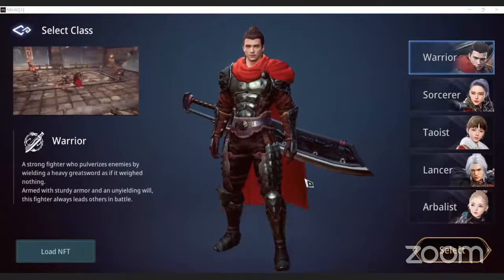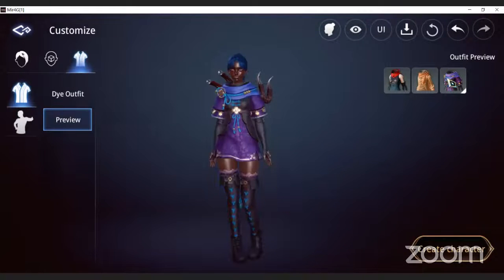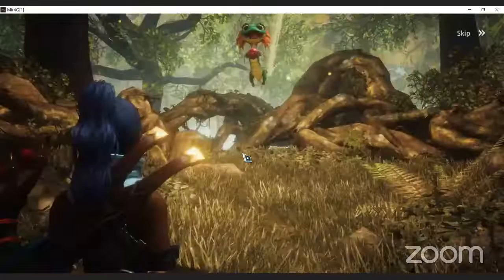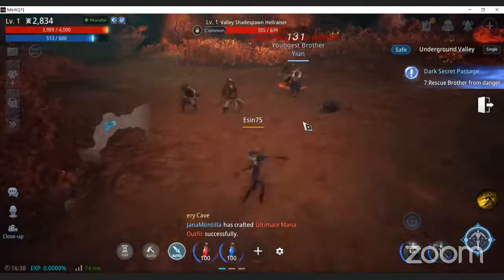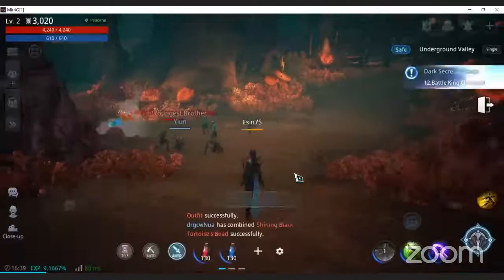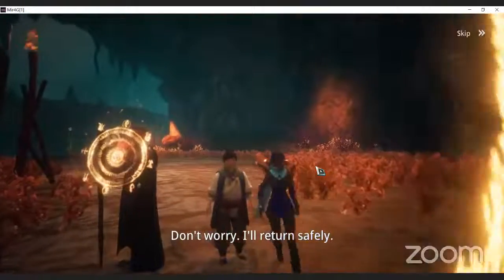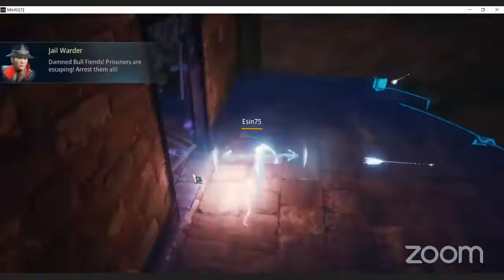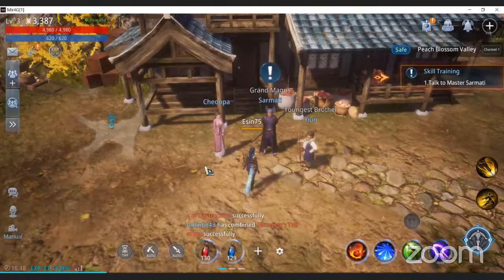How to create a character on Mir4 - Character Creation tutorial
In this video we will learn How to create a character on Mir4. This is a Mir4 Character Creation tutorial.

Mir4 takes the traditional MMORPG template and uses it as a convenient vessel for mining coins and minting NFTs

 MIR4 is a free-to-play open world K-fantasy MMORPG that can be cross-played on both PC and mobile devices

to create a Mir4 Character You can choose either a Warrior, Sorcerer, Taoist, or Lancer class to play the game. After selecting a class, you can use a preset or create a customize appearance or your Mir4 character . You can create, customize and change your Mir4 character’s appearance.